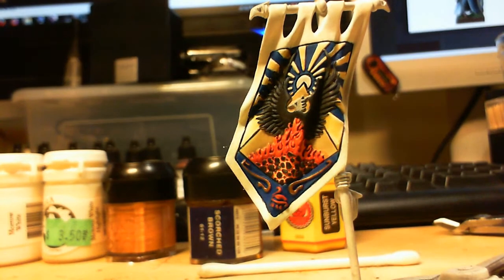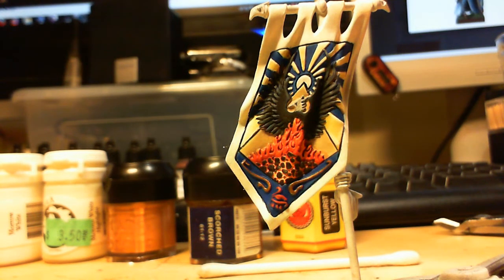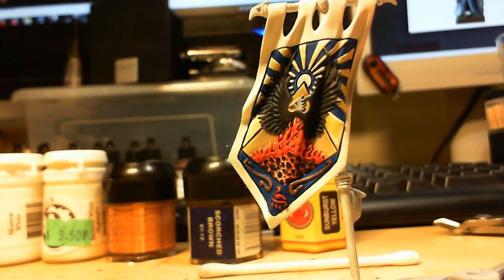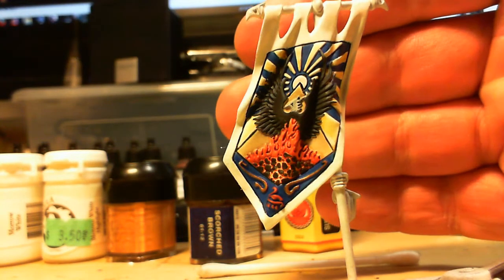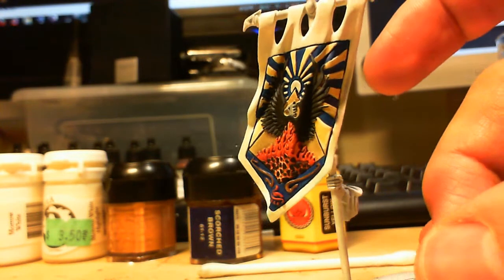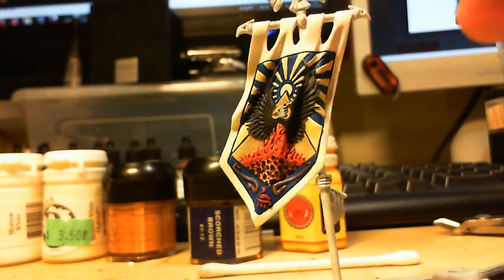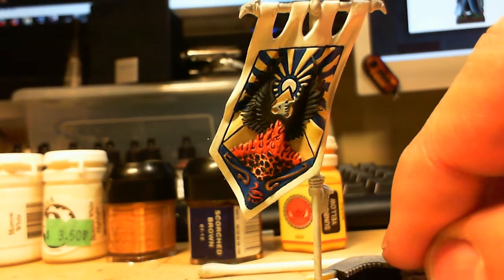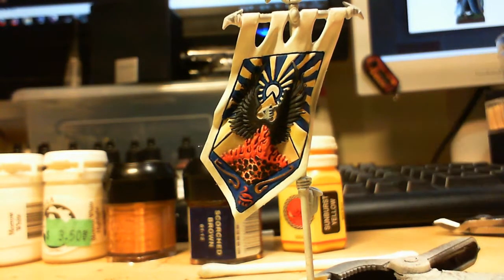High Elf battle standard progress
just a progress update as promised, the banner itself is finished now